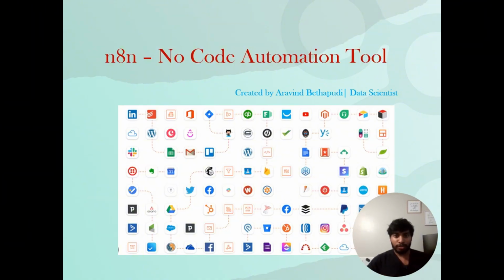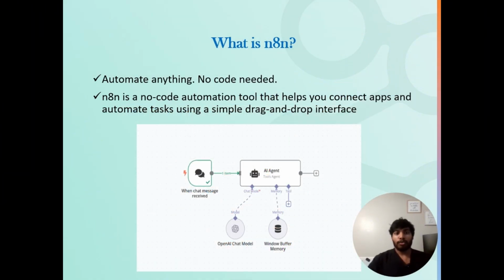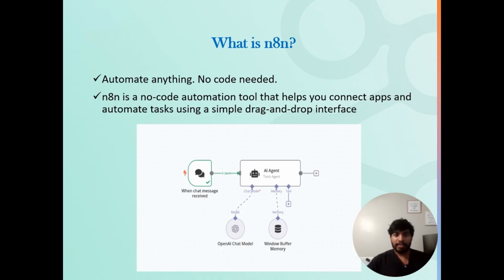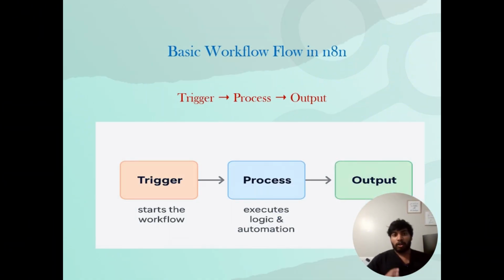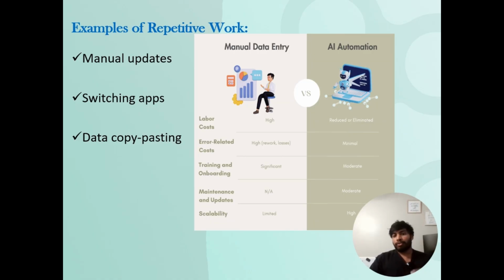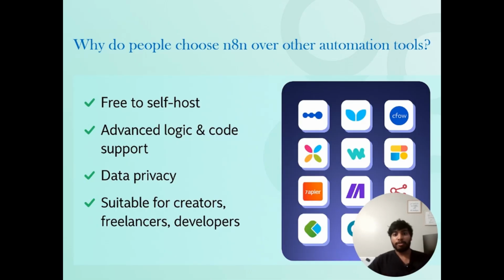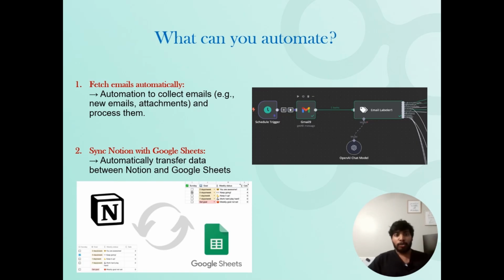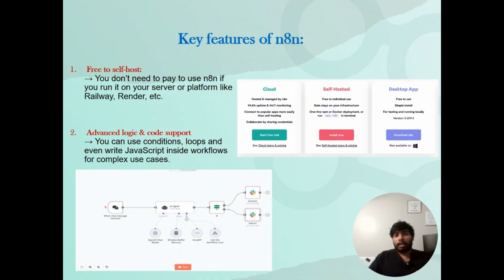Learn n8n in 7 Minutes! | Beginner’s Guide to No-Code Automation by Aravind Bethapudi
Welcome to NextGen AI Auto! In this video, we break down n8n, the powerful no-code automation tool, in just 7 minutes! 🚀

Discover how you can easily automate tasks, build workflows, and connect apps like Slack, Gmail, Airtable, OpenAI, Notion, and more — without writing a single line of code.

This beginner-friendly tutorial will give you a clear understanding of

1) What is n8n?
2) Why is n8n the best no-code automation tool?
3) Popular n8n integrations
4) Real-world examples
5) Hands-on explanation with visuals
6) How to build your first automation step-by-step